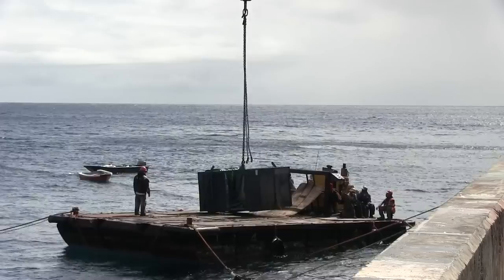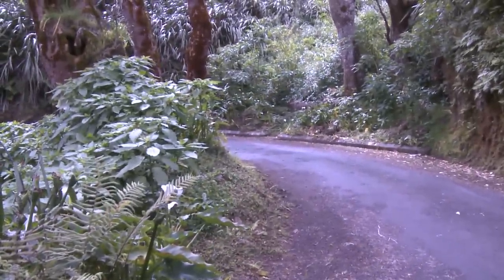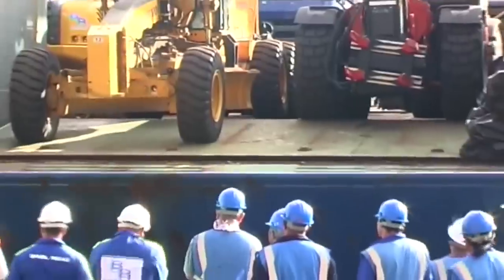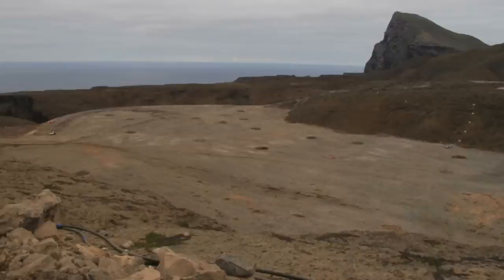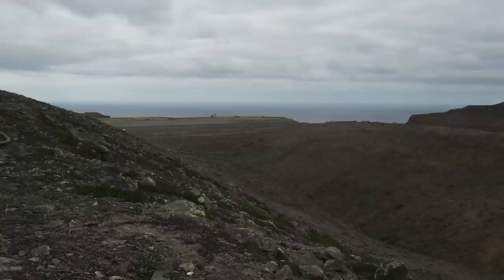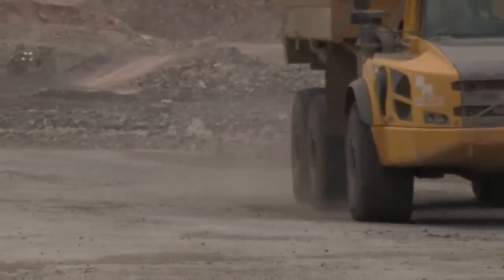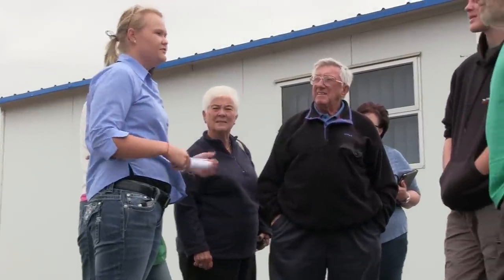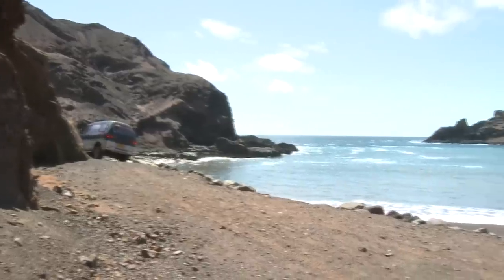St Helena's new Airport - a Gypsy's view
Here is our take on the new airport on the island... many said it would never happen. Now some aren't sure it will have the desired effect of bringing remote St Helena into the world of tourism! See what you think. It is an astonishing piece of construction work however you look at it...